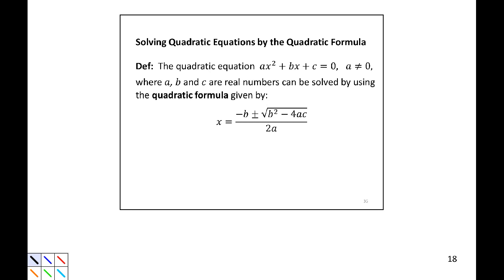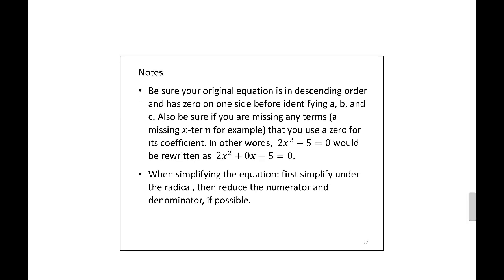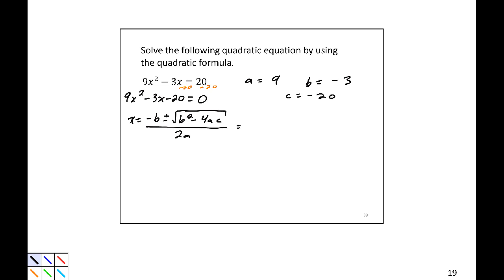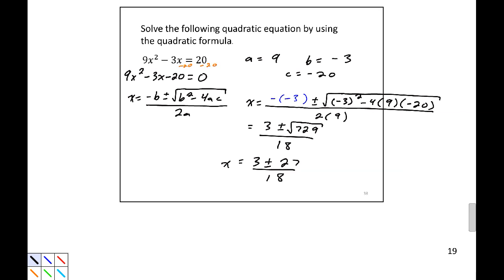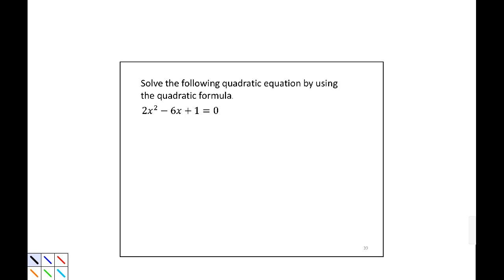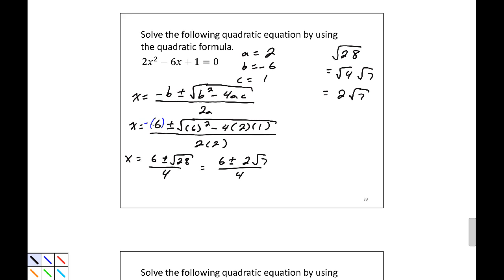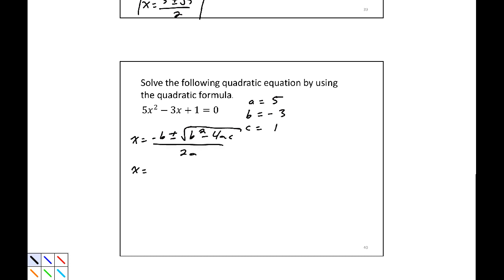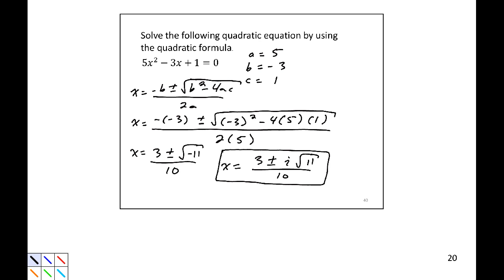1.2F Solve Quadratic Equations using the Quadratic Formula